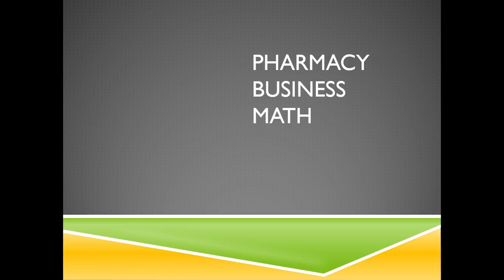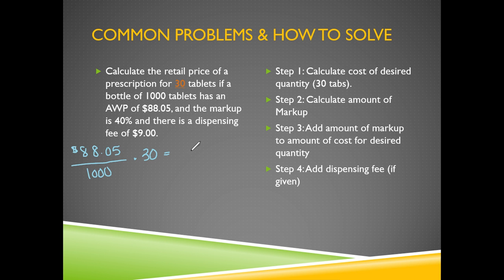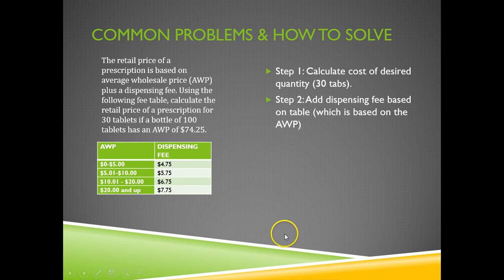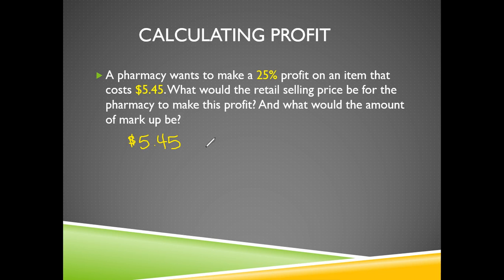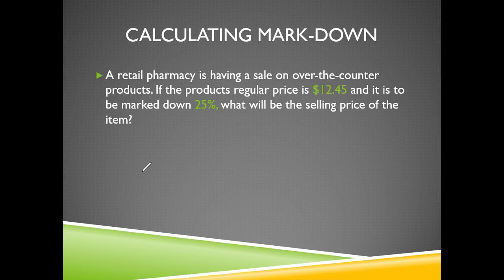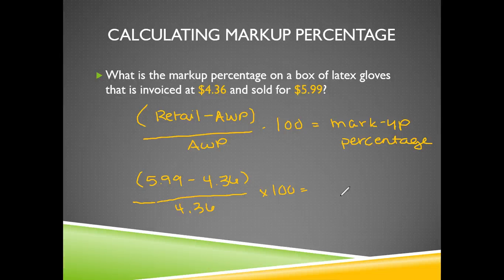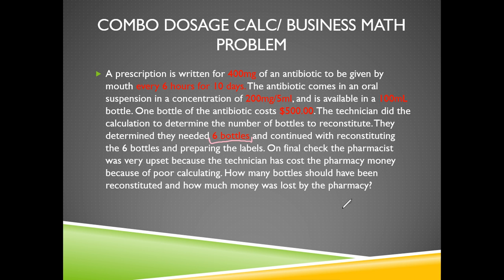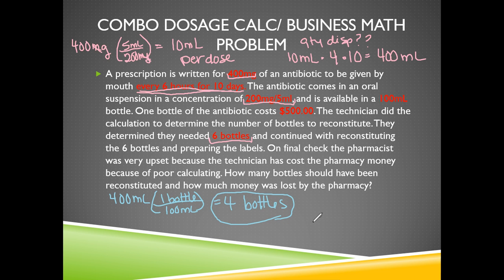Pharamcy Business Math